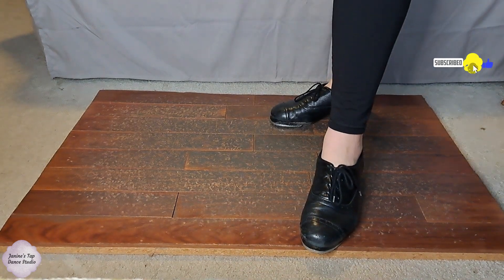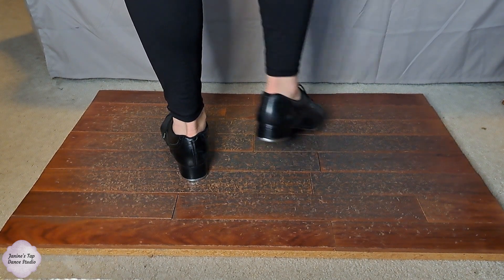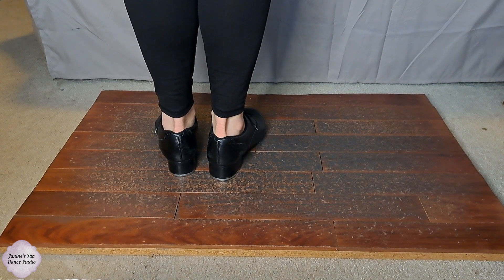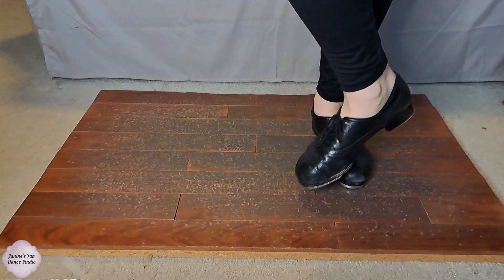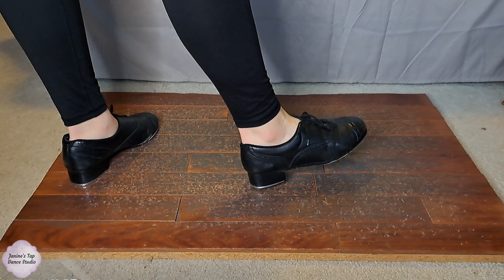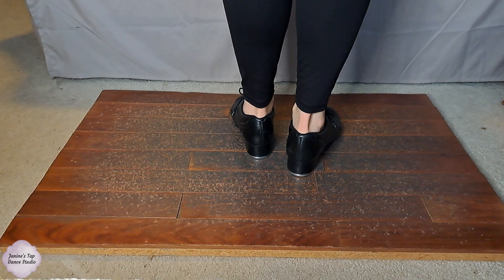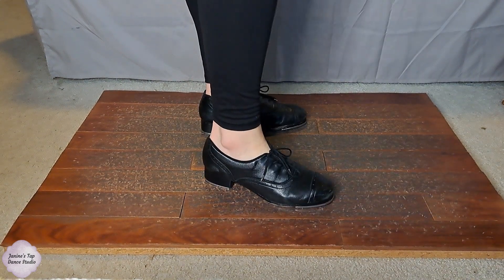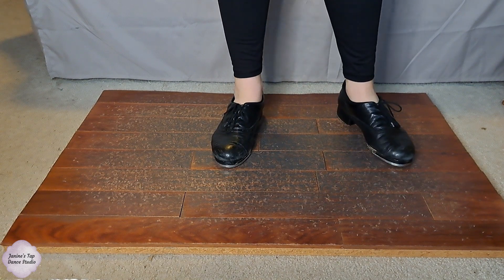ACROSS THE FLOOR COMBO #11 - Buffalo, Irish, & Cramp Roll - All Levels - TAP DANCE TUTORIAL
Hello Everyone!

Here is a video going over an All Level Across the Floor Combo that utilizes Buffalo, Irish, & Cramp Roll. I first break it down slowly, then I pick up the tempo and do it a little faster.